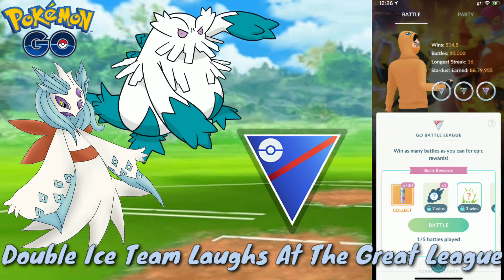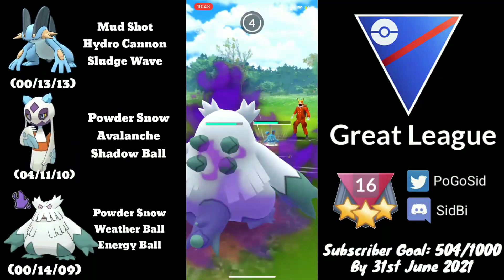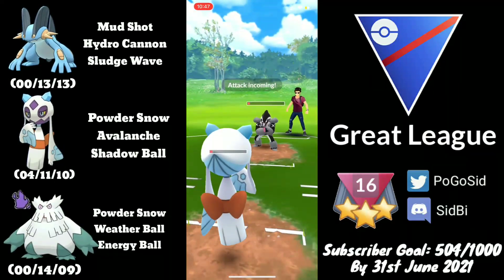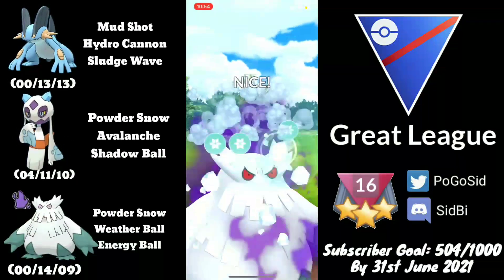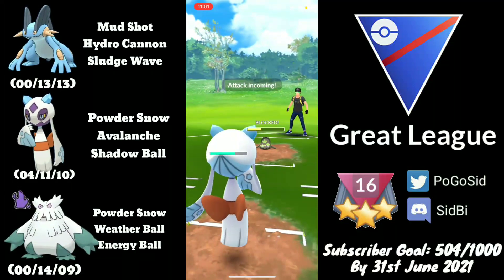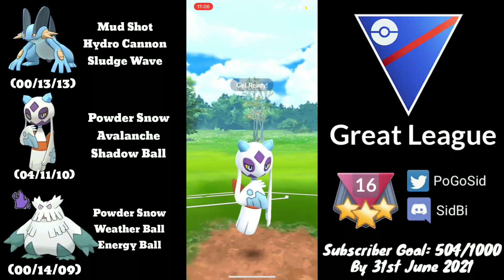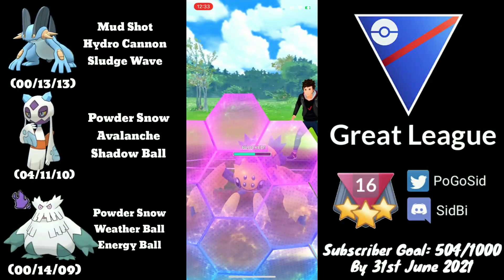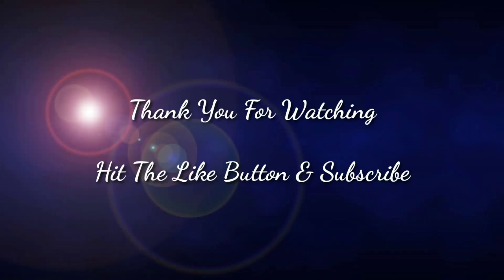Froslass & Sh Abomasnow Laughs Into Great League | 10K GBL Battles | Pokemon GO | GoBattle League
Team Used- Swampert, Froslass, Shadow Abomasnow

Timeline For The Battles

00:00 - Intro
01:00 - Team Composition
01:43 - Talonflame Lead
03:25 - Alolan Marowak Lead
05:45 - Skarmory Lead
07:56 - Medicham Lead
10:03 - Altaria Lead
12:00 - 10,000th Batlle
14:47 - Outro

Pokémon is copyright Gamefreak, Nintendo & The Pokémon Company.

Track